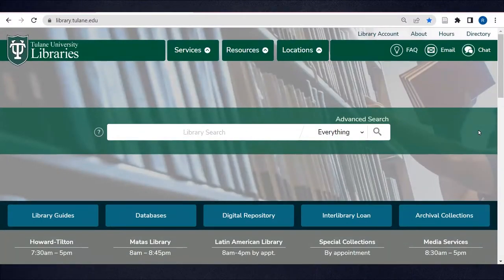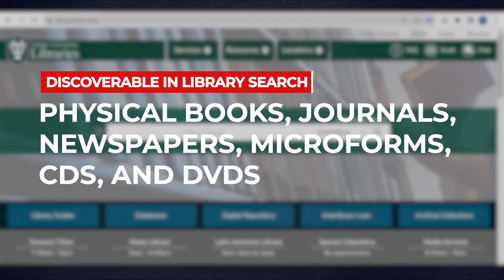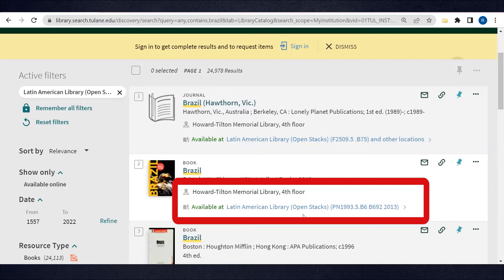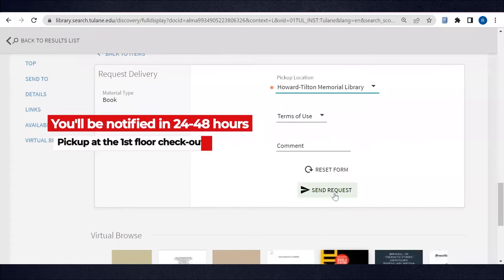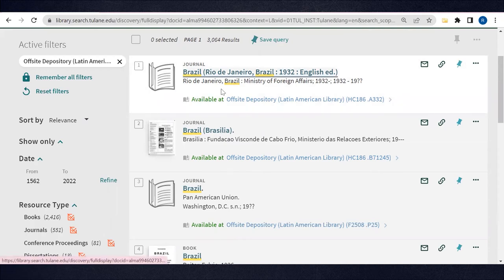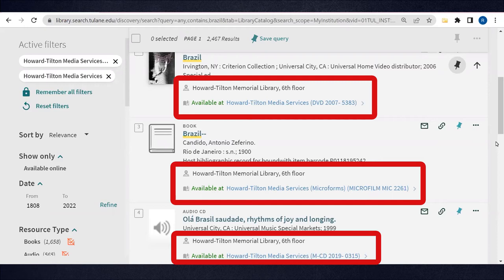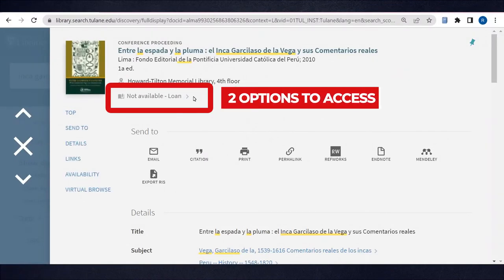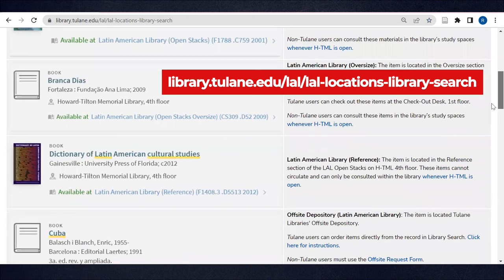LAL Locations in Library Search - Tutorial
This tutorial focuses on using Library Search to locate and access physical materials in the collections of The Latin American Library.

Timeline
00:00 Intro
00:40 Library Search Overview
01:56 LAL Open Stacks
03:18 Howard-Tilton Stacks
03:45 Offsite Depository
04:22 LAL Rare or Closed Stacks
04:50 Howard-Tilton Media Services
05:15 Not Available - In Process
05:54 Not Available - Loan
06:32 All LAL Locations

Produced by Digital Scholarship & Initiatives at Tulane University Libraries